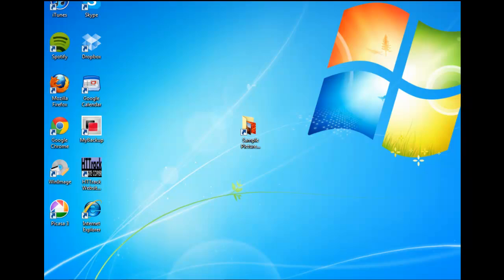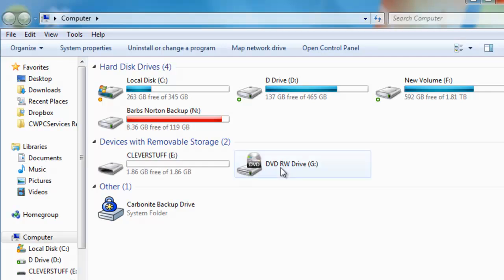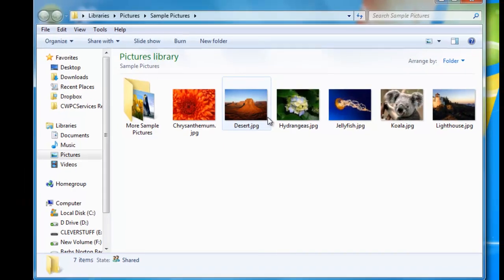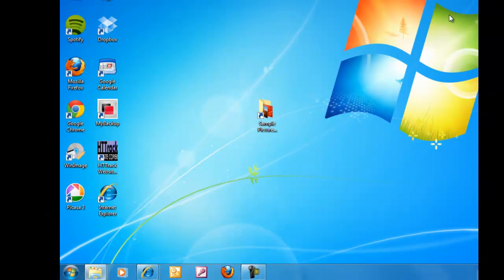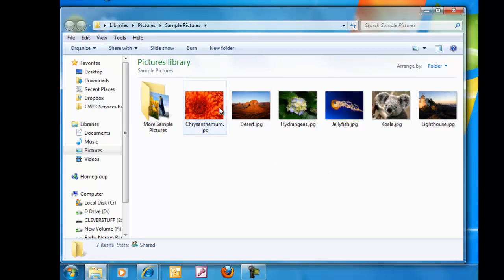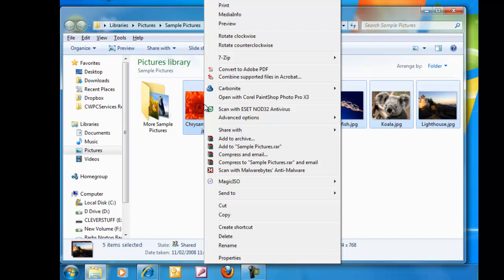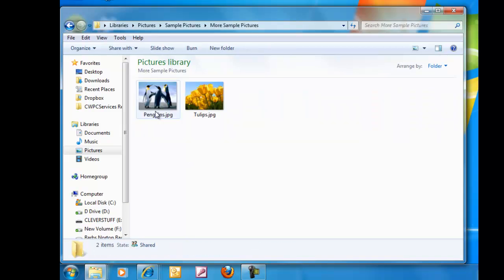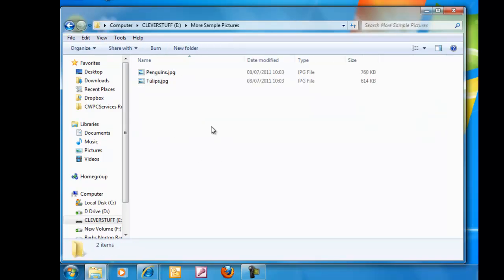Copying files to an external drive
This video shows you how to copy files (ie Music, Pictures, Videos, Documents) to an external hard drive or usb pen drive in Windows, using the send to menu option.